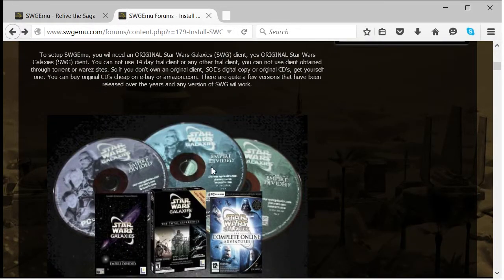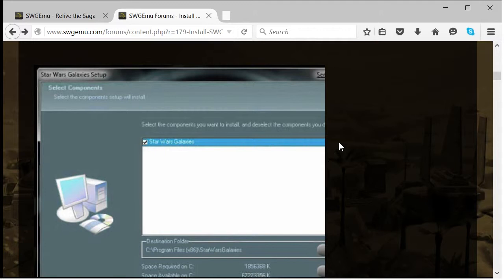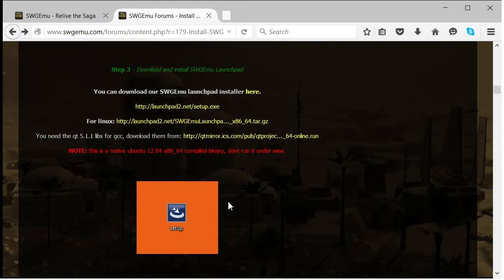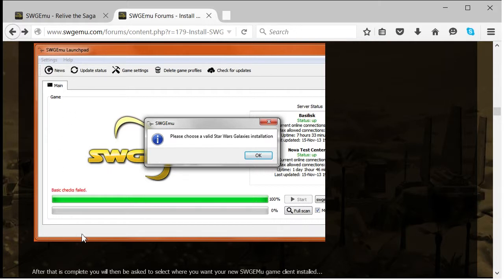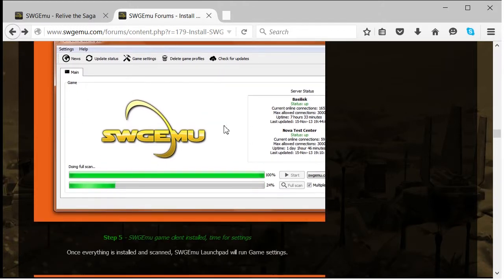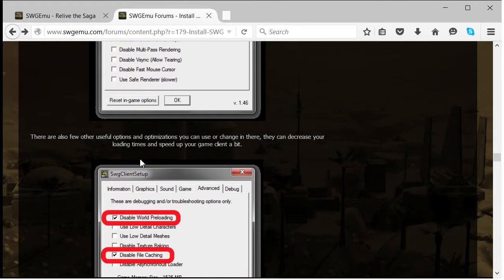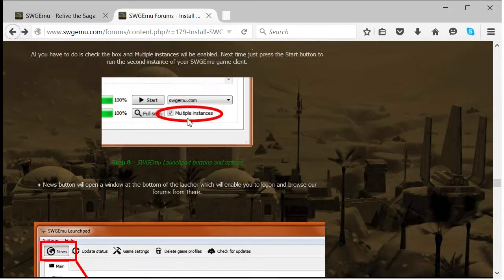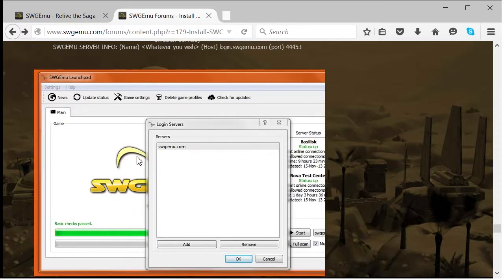SWGEmu Star Wars Galaxies - Let's Play Episode: 0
SWGEmu Let's Play Episode Zero: This is basically going to be the beginning of a Noobs Guide Series to Star Wars Galaxies on the SWGEmu Basilisk Server.